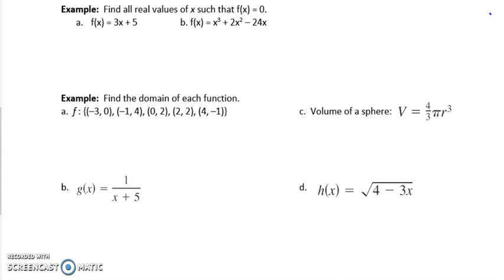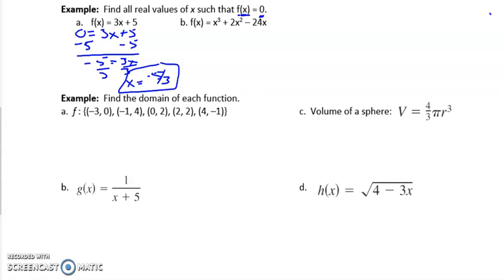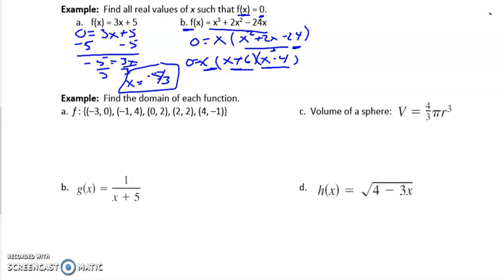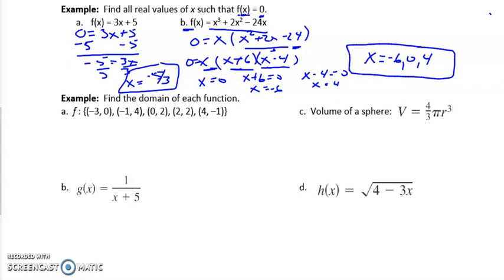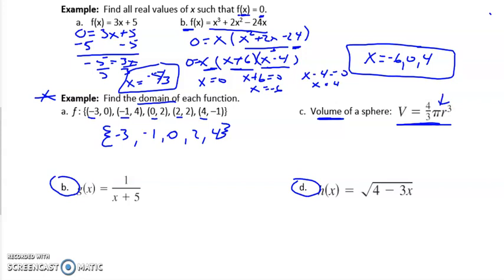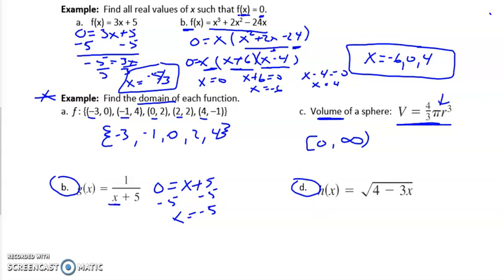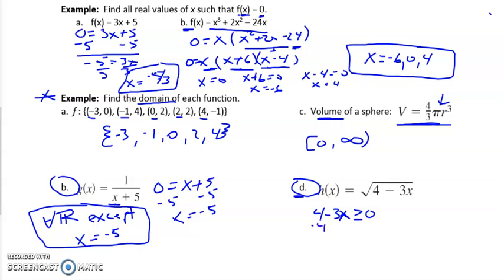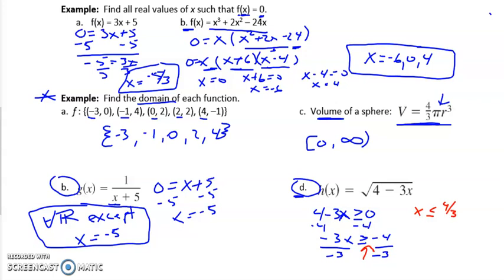Precalculus 1.4 Part 2